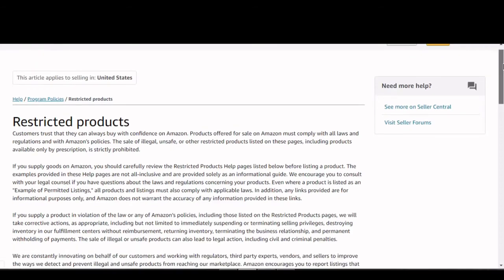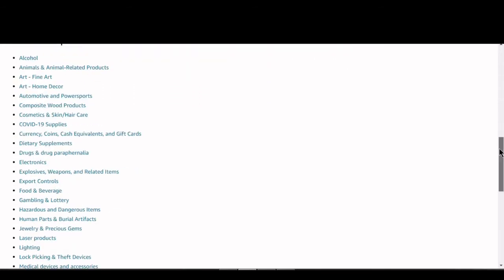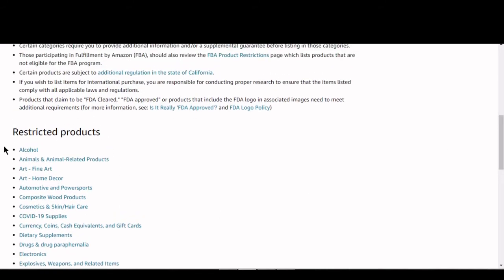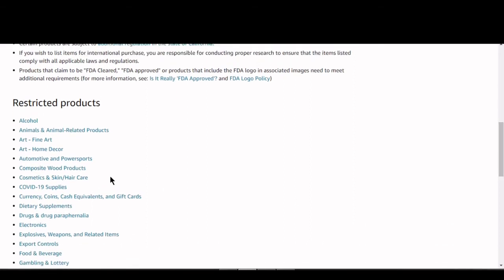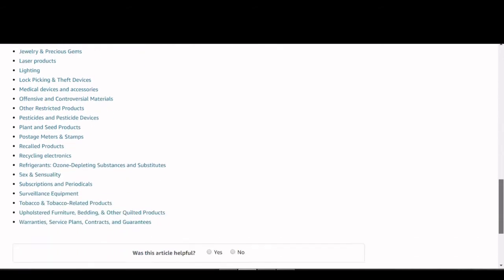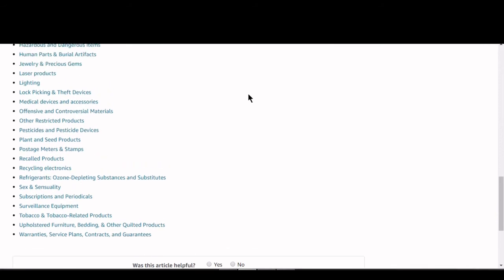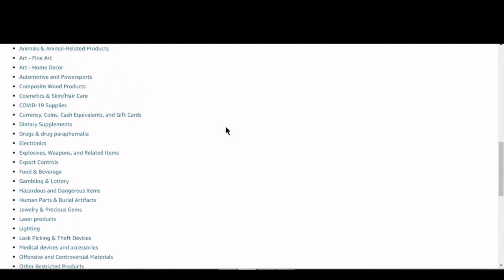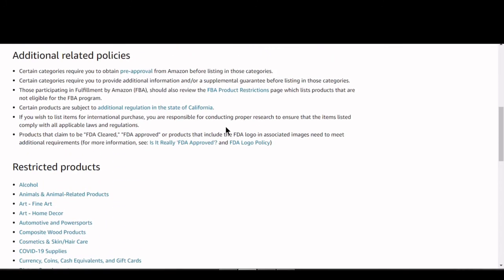How To Check Restricted Products On Amazon FBA (FREE AMAZON FBA COURSE) Video 7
Today i will show you how you can avoid selling a restricted product on amazon and how you can find restricted product & categories of Amazon FBA.